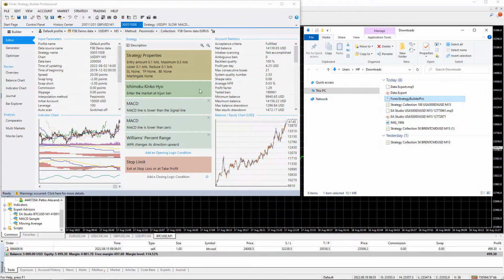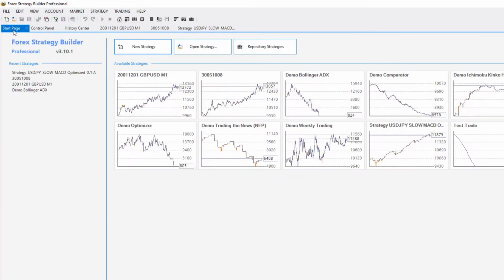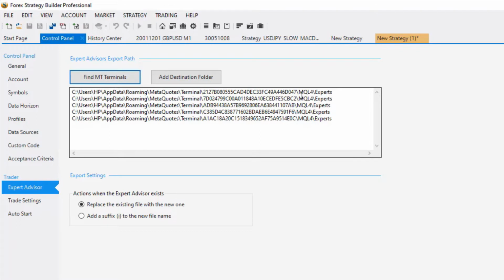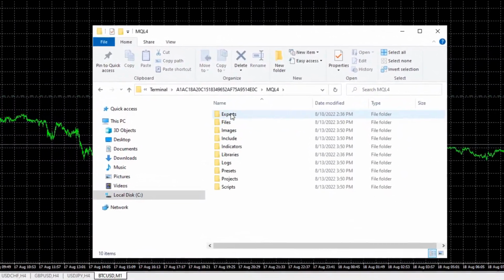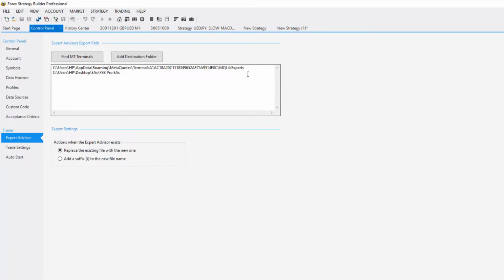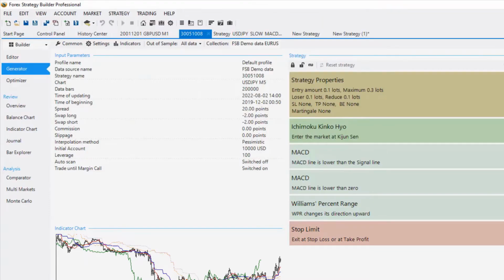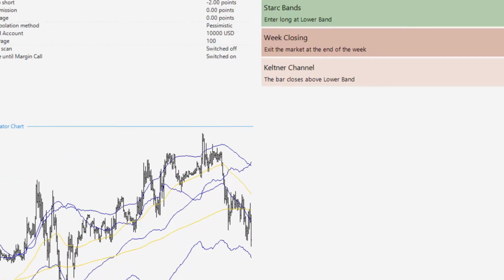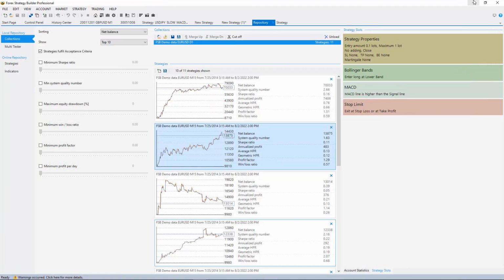How to Download Robots from FSB Pro and trade on MetaTrader (FSB Pro Free Course)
In this video, you will learn how to:
► Generate Trading Strategies with FSB Pro
► Export them as Ready-to-use Robots
► Place the EAs for Trading on MetaTrader